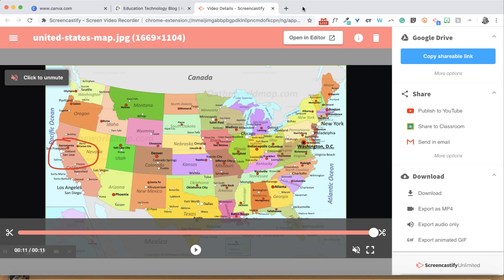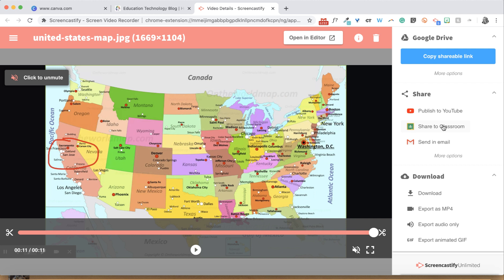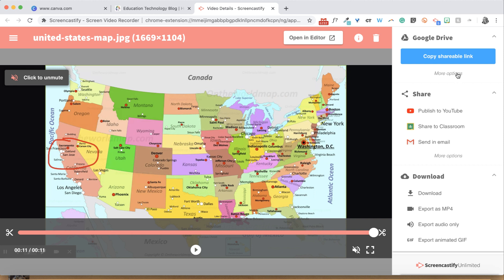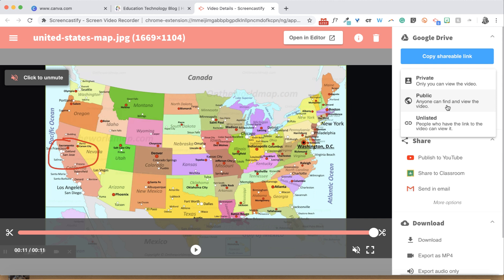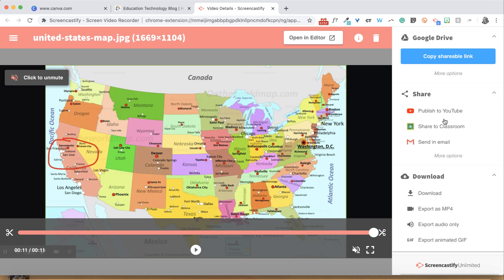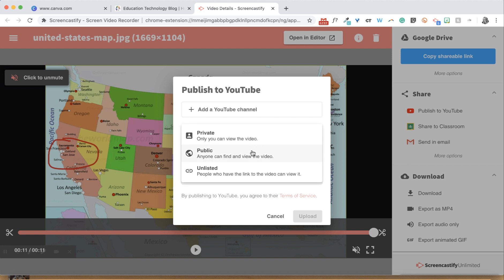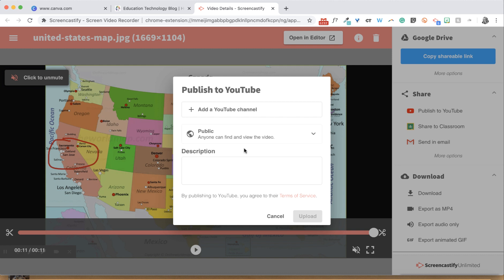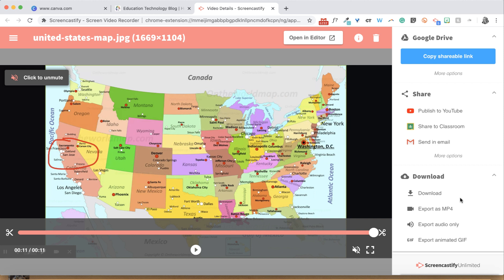Share a Recording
It's time to share your video with your audience. During this video, Holly will walk you through how to use the Video Page to share your video to Google Classroom, with a Google Drive link, or upload it to YouTube. Of course, you can also download the video in tons of fun formats.